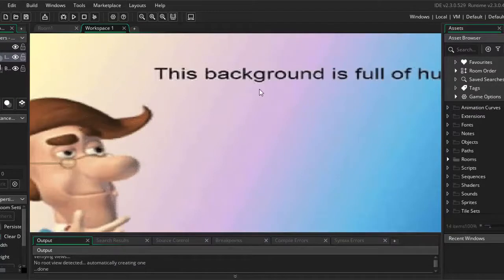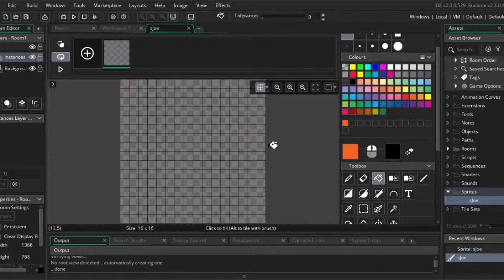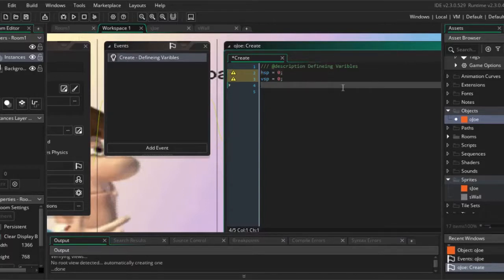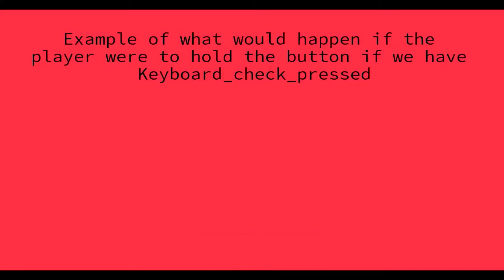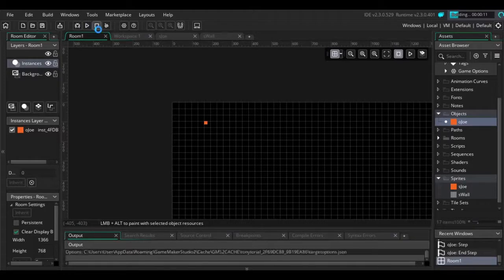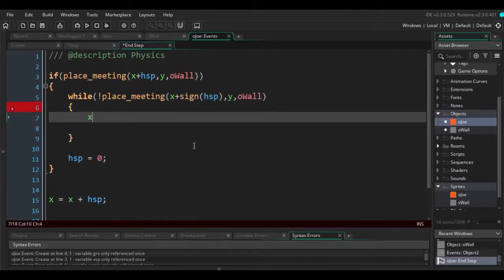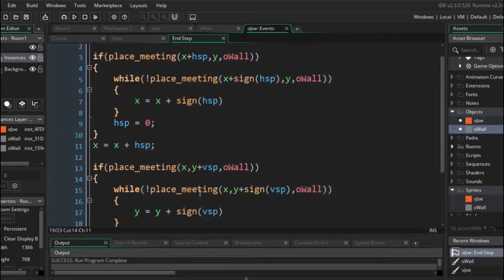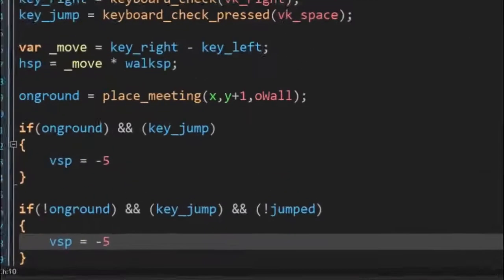Tonytorials Lesson #1: The Basics of Gamemaker Studio 2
aaaaaa this vidoe toook me three weeks to make, I hope you enjoy reguardless and yeah
around two minute mark the gameplay footage was from this game maker tutorial by matharoo